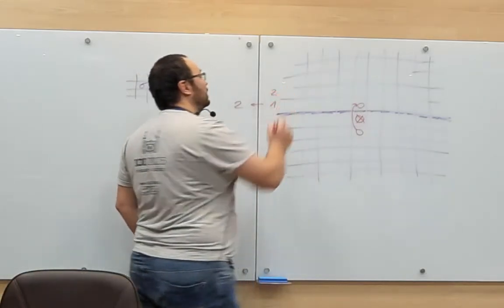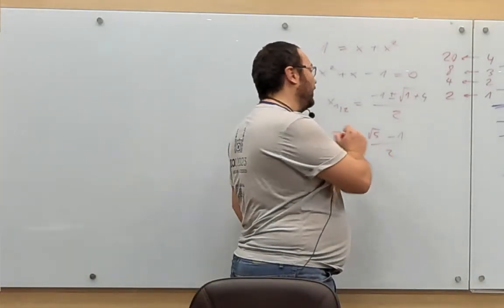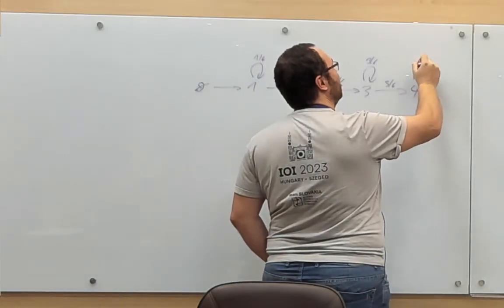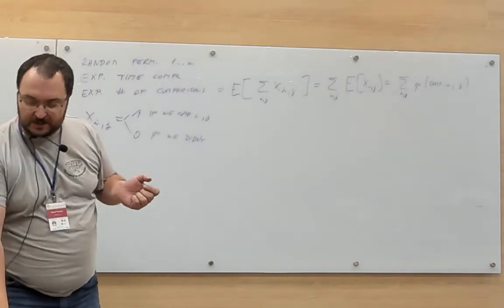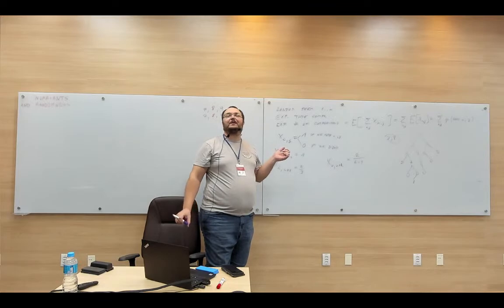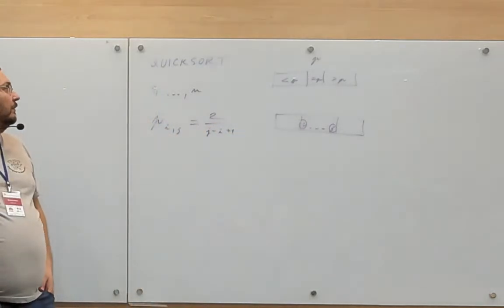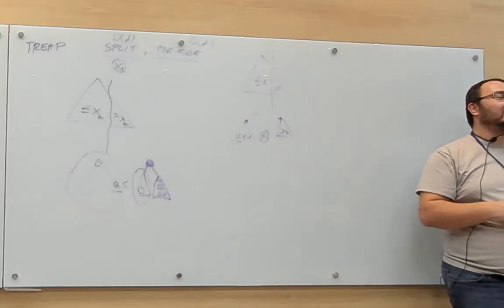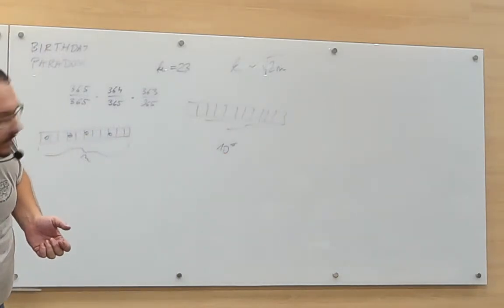2024 Brazilian ICPC Summer School - 30/01 (Manhã)